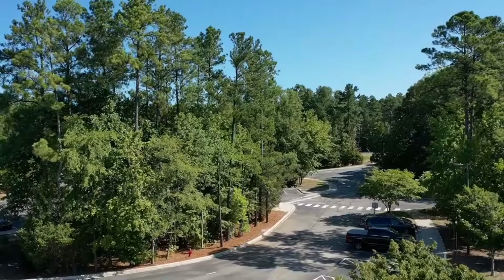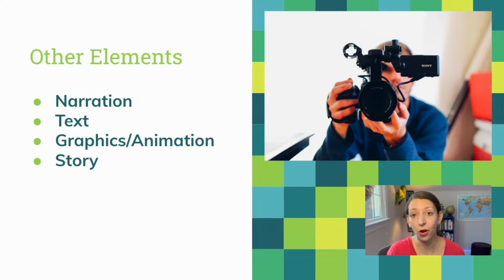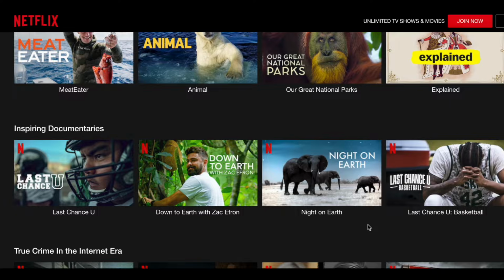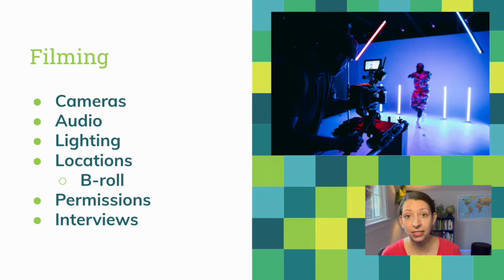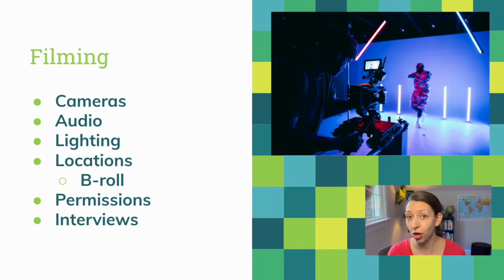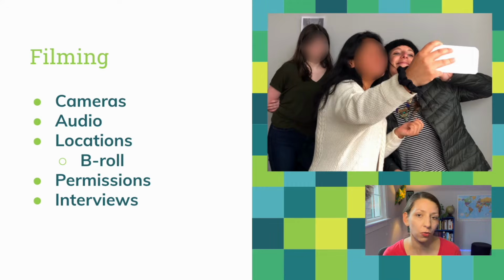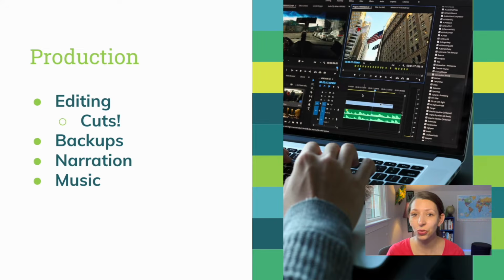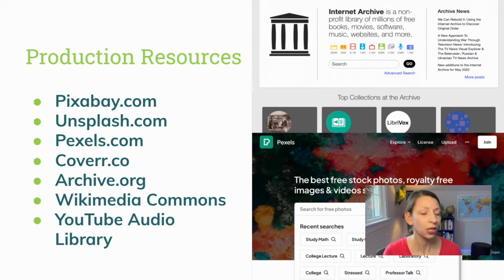How to make a documentary for a school project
Have you ever wanted to make a documentary for a class project? How do you make a documentary for school? In this video, I'll go over all of the important elements of making documentaries for class! You want to make a true crime documentary? A nature documentary? How about a historical documentary? Even if you're making a vlog for school, I've got you covered!

Let me know what questions you have about making videos in the comments below!

00:00 What is a documentary?
00:21 Making a documentary for class
01:11 What are the elements of a documentary?
02:30 How to plan a documentary for school
03:55 How to film a documentary for school
06:09 How to edit a documentary for school
08:01 How to publish a documentary for school

LINKS